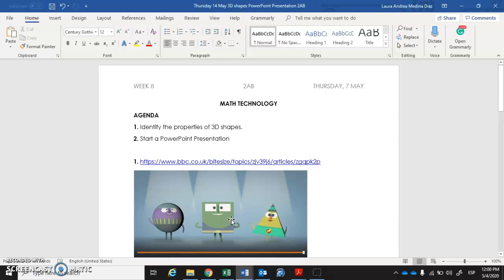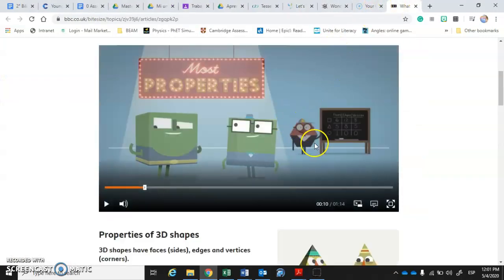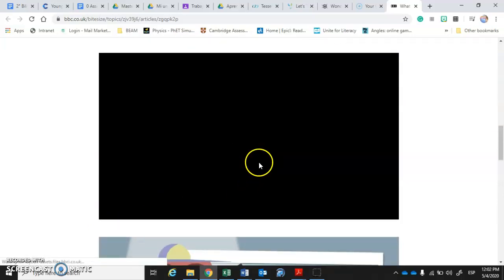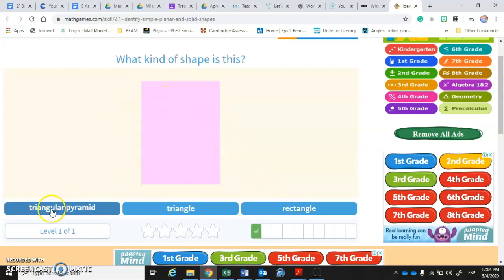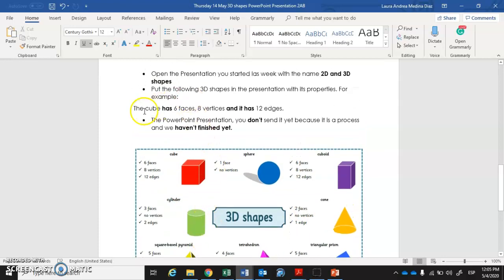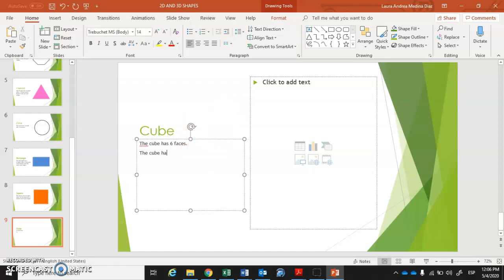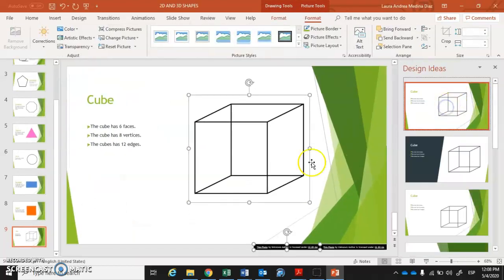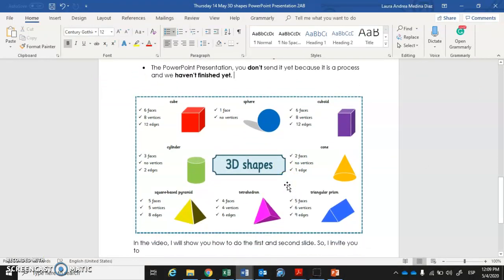3D shapes PowerPoint